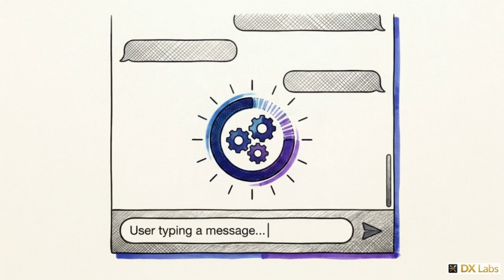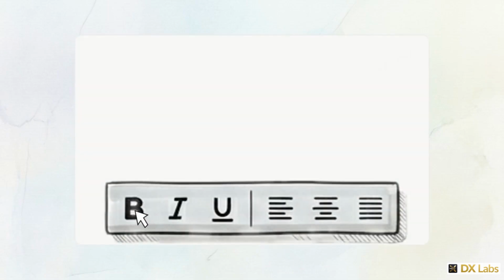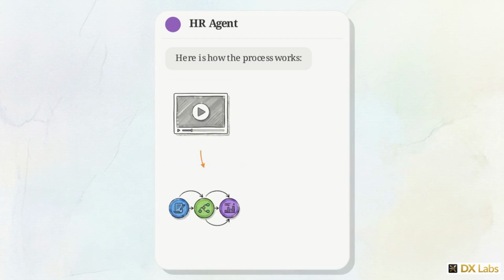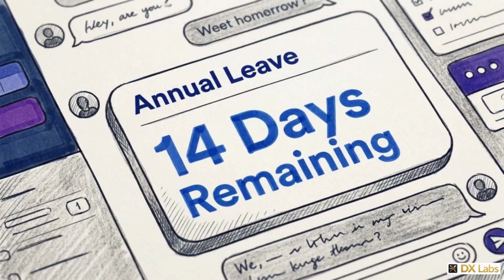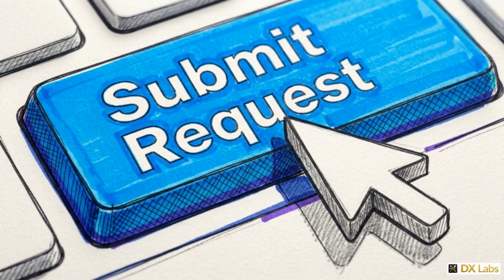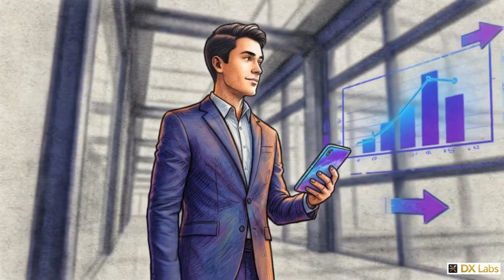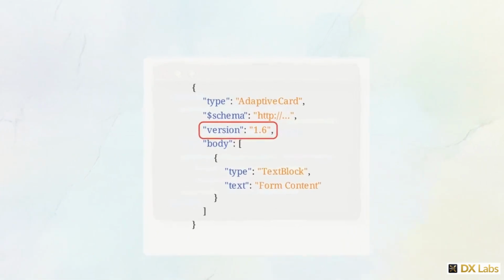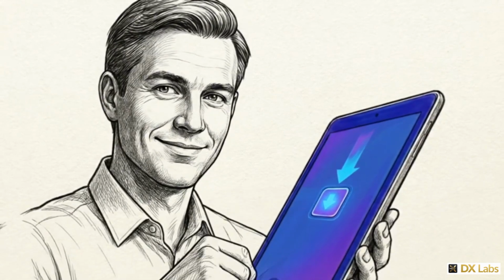The UX Upgrade & The Deployment Reality | AB‑620 | Module 1-0